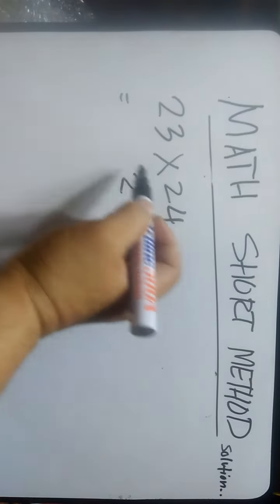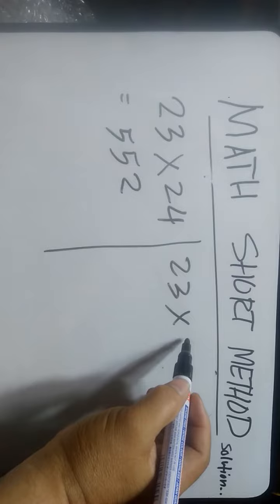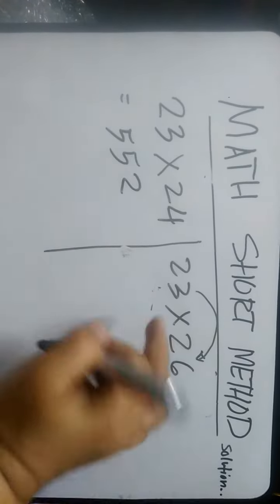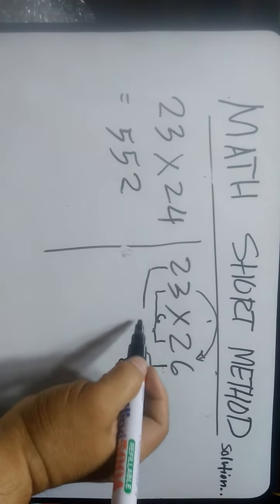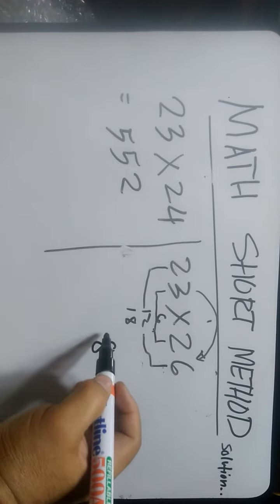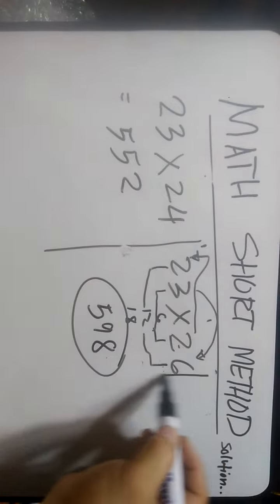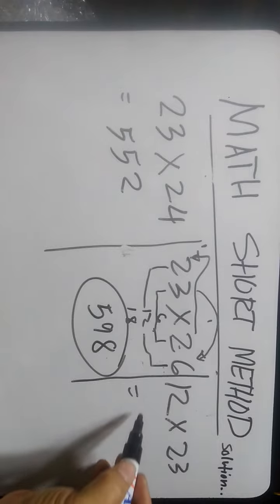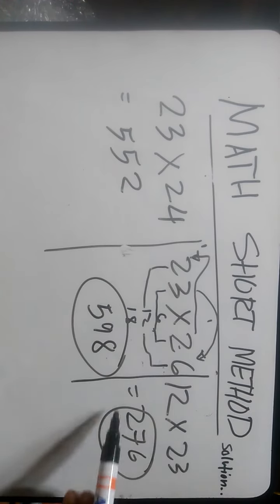MATH SHORT METHOD SOLUTION.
This Math tricks, no need to compute by long method, using this technique you get the same answer.